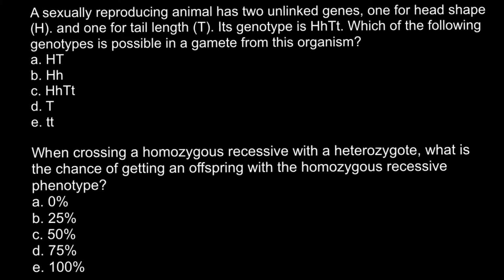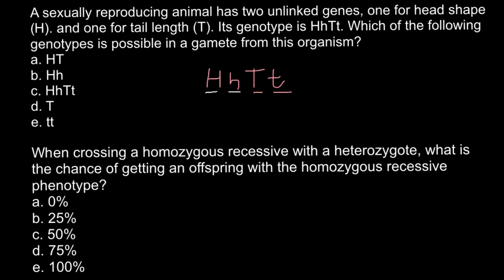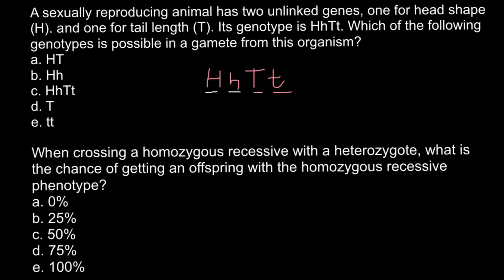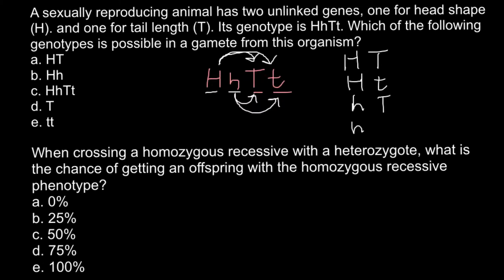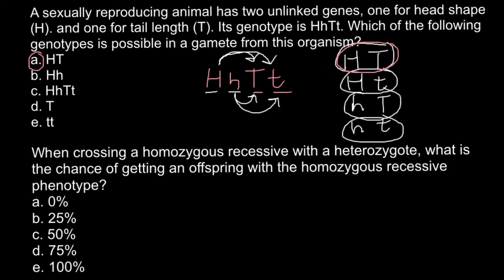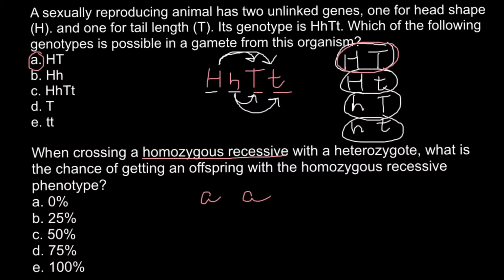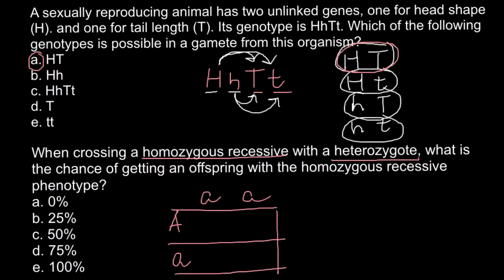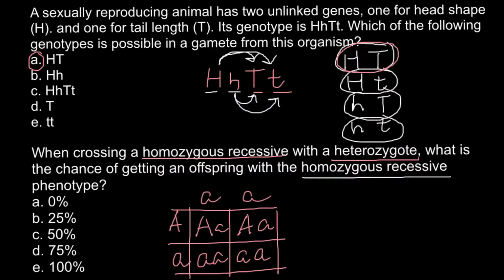How genes segregate in meiosis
Recombination is a process by which pieces of DNA are broken and recombined to produce new combinations of alleles. This recombination process creates genetic diversity at the level of genes that reflects differences in the DNA sequences of different organisms.

In eukaryotic cells, which are cells with a nucleus and organelles, recombination typically occurs during meiosis. Meiosis is a form of cell division that produces gametes, or egg and sperm cells. During the first phase of meiosis, the homologous pairs of maternal and paternal chromosomes align. During the alignment, the arms of the chromosomes can overlap and temporarily fuse, causing a crossover. Crossovers result in recombination and the exchange of genetic material between the maternal and paternal chromosomes. As a result, offspring can have different combinations of genes than their parents. Genes that are located farther apart on the same chromosome have a greater likelihood of undergoing recombination, which means they have a greater recombination frequency.